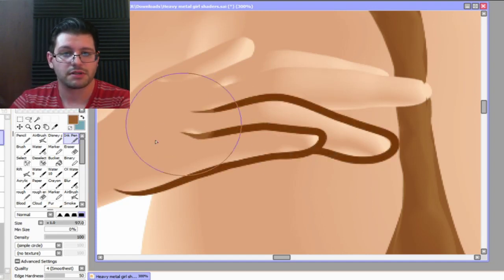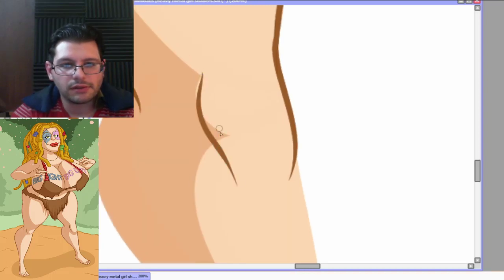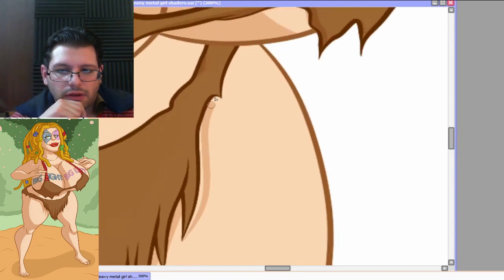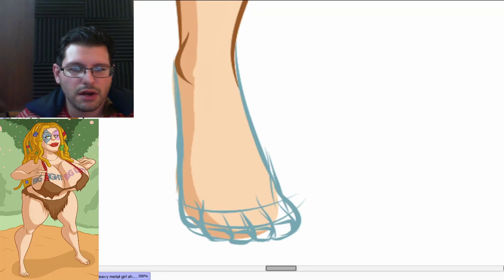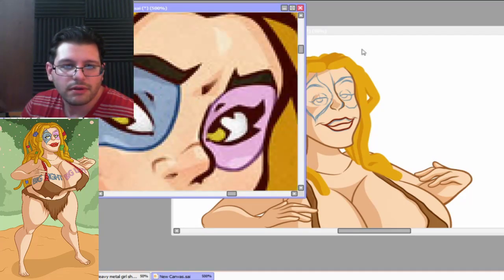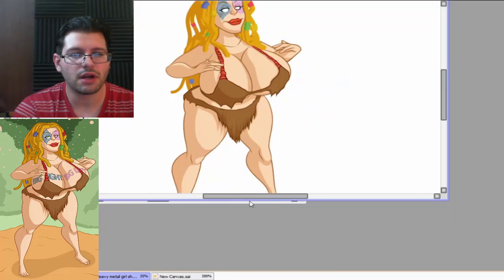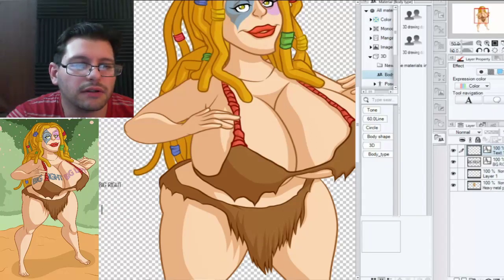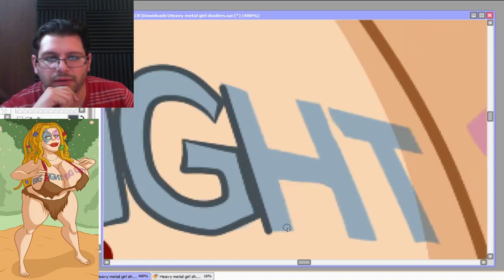Artcast: Heavy Metal: Big Left Big Right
This art-cast i discuss and interesting technique using 3D Models.